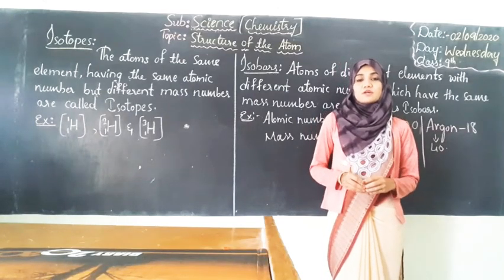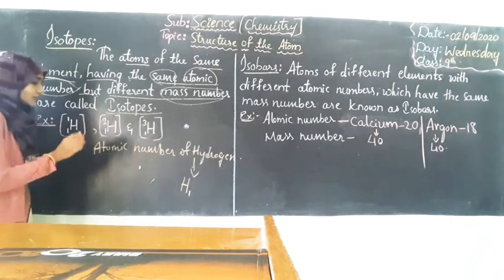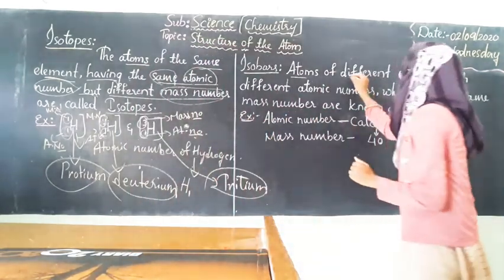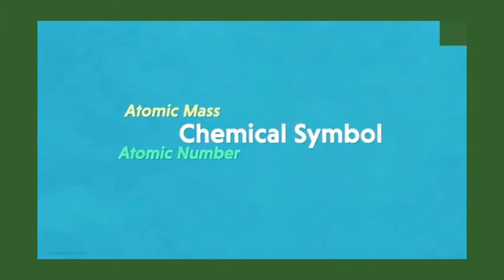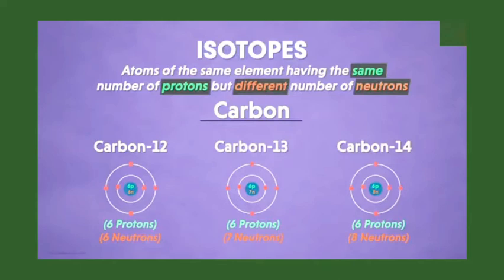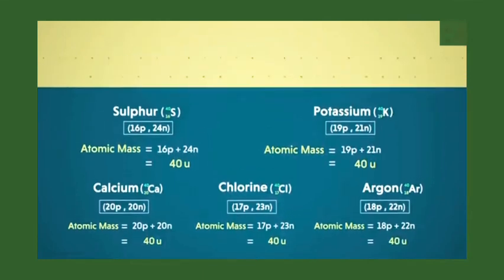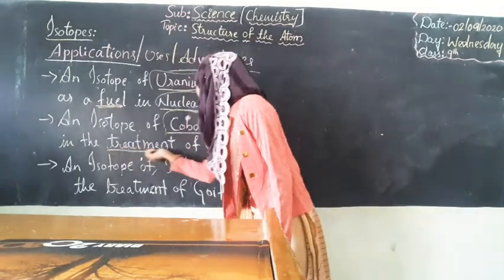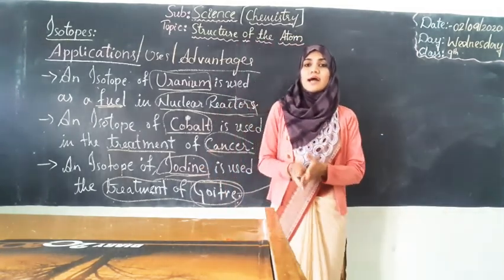8th_SCIENCE _Online Classes, MWA School, Chintamani.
Sub    :Science (Chemistry)
Topic :Structure of the Atom
Class :9th